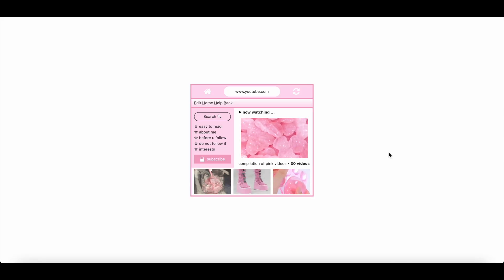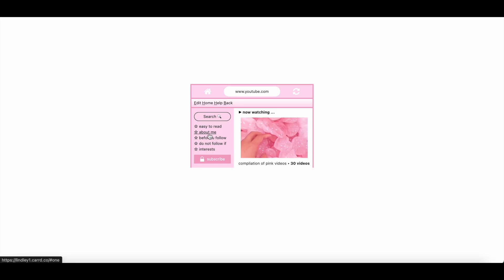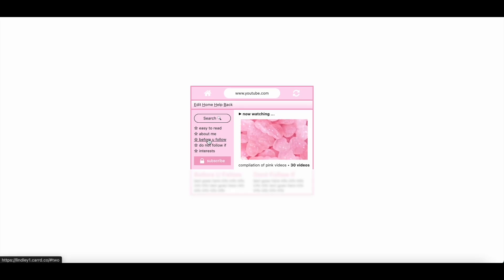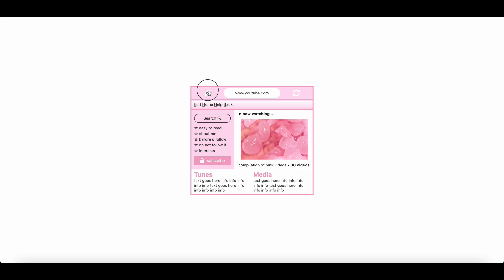tutorial on this bloggish non-pro carrd! - © abracitos